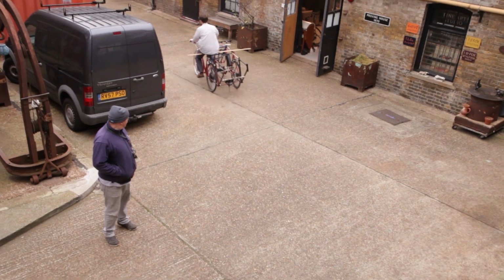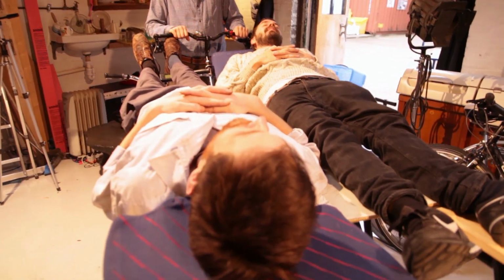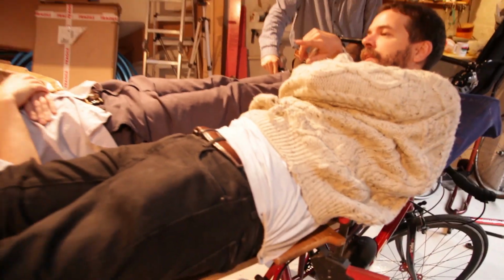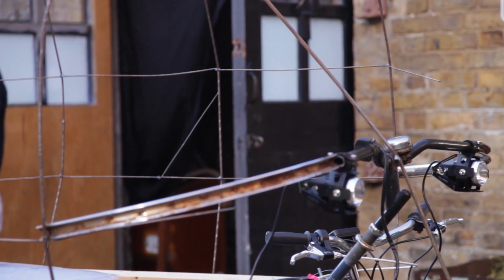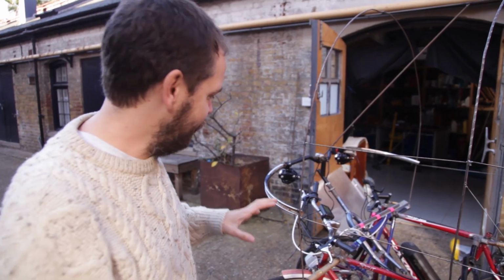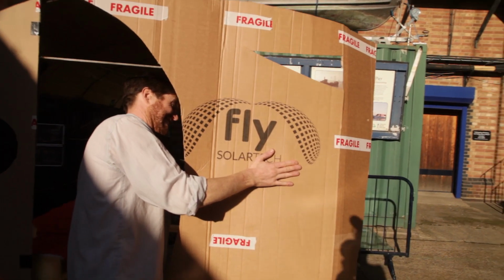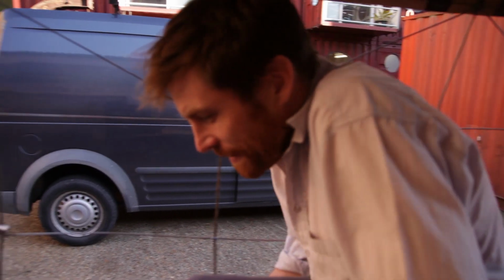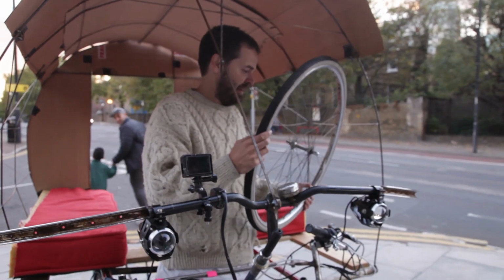The Pedal-Powered Motorhome - Part 4 - "The Cabin"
Building the ultimate survival machine, all from rubbish.

We're finally working on the cabin and working out how we can fit two beds inside.